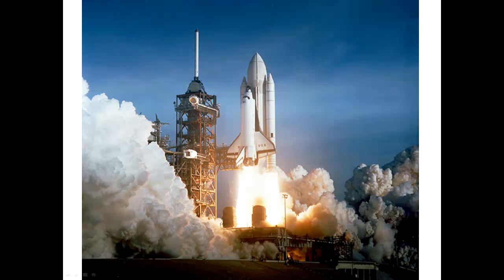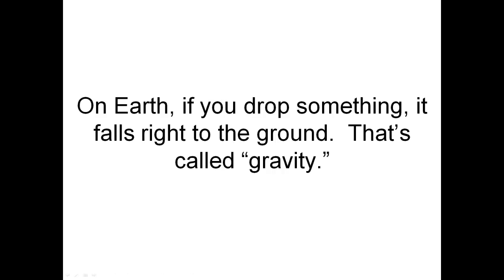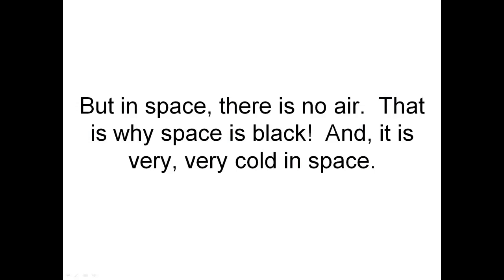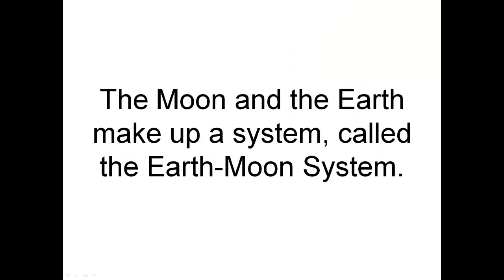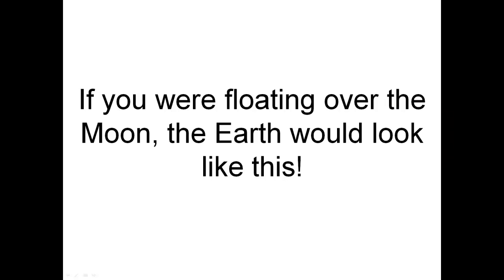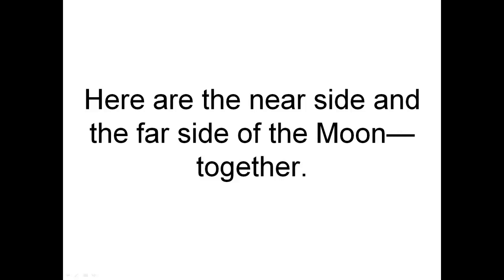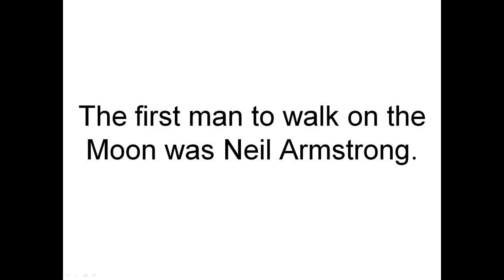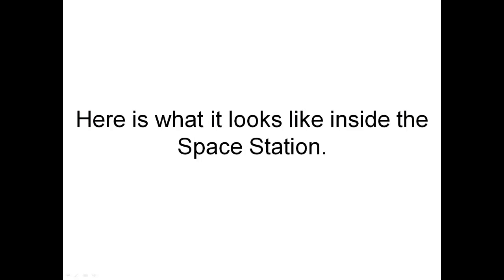Space - an intro for kids (1/4) - Sanger Academy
A general introduction to the topic of space, for young children. Part 1 of 4. Topics in this installment include rockets, astronauts, what Earth looks like from space, features of space (lack of gravity, air, and heat), some features of the moon, moon landings, and the International Space Station.